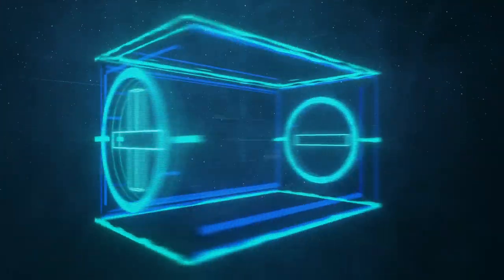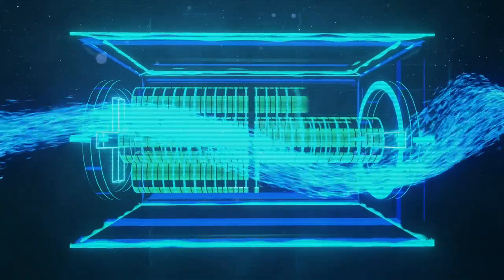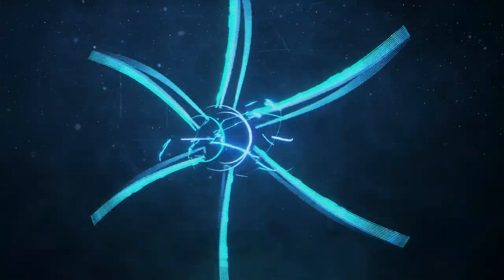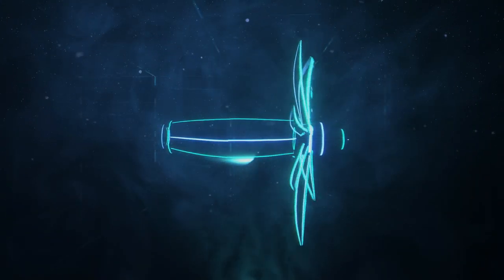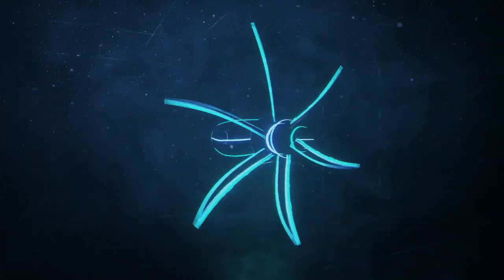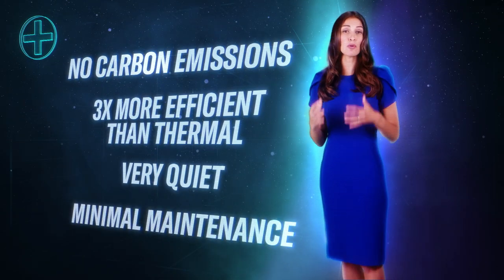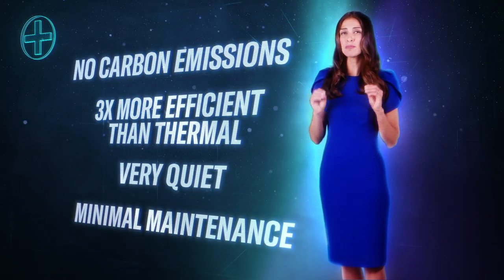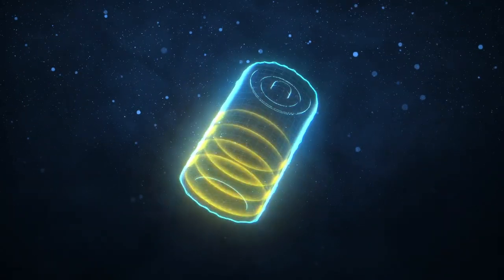Engineering Change #2: Full Electric Propulsion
In the second episode of our brand new mini series ‘Engineering Change’, Johanna Botta discovers how full electric propulsion works and why it has the potential to transform the 9-10 seat regional aviation market. Watch film.